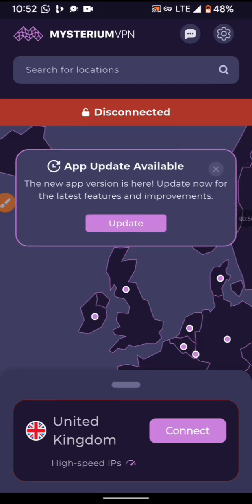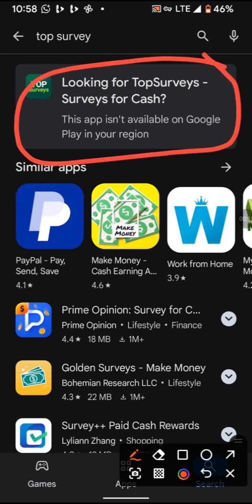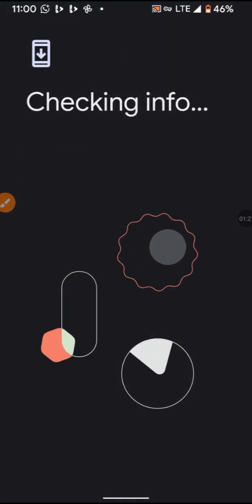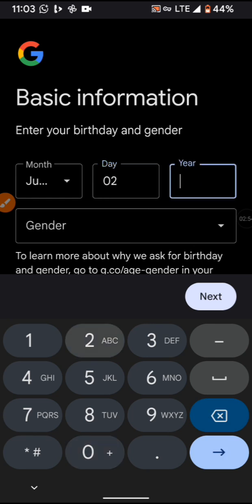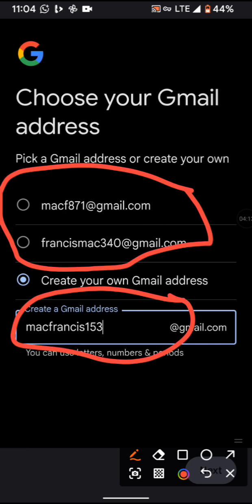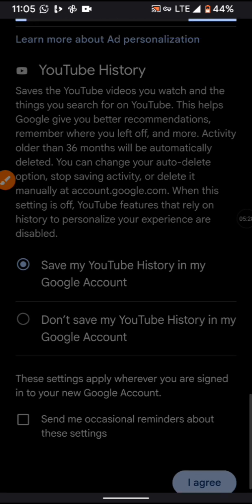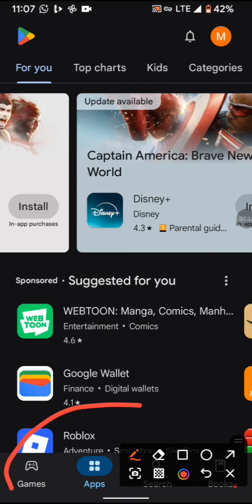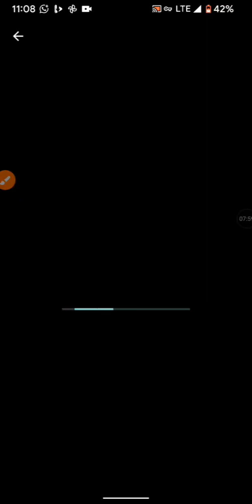How to create a valid UK Email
Creating a UK or USA email is very easy all you have to do is to watch this viedo till the end.This will show you how to create a UK and USA play store also

Now follow the procedure as you watch

For more questions you can join our WhatsApp group